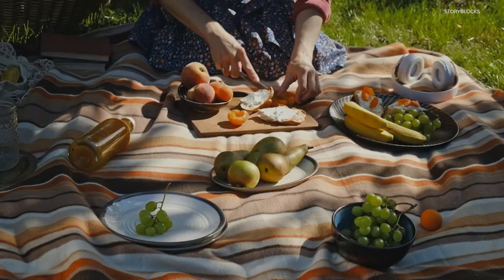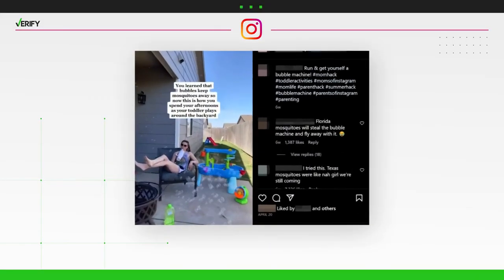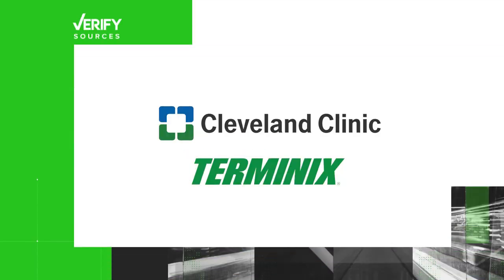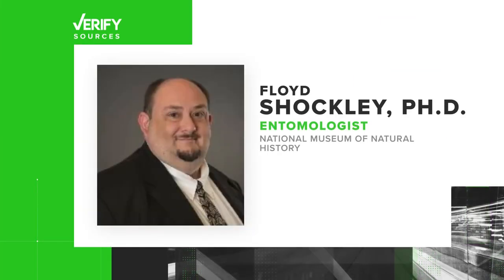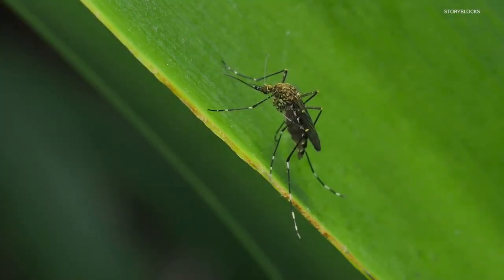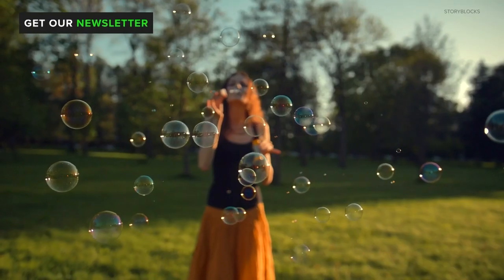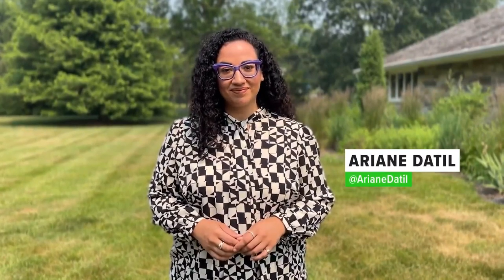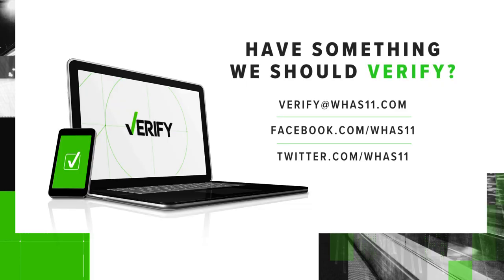Verify: No, bubbles do not repel mosquitoes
Mosquitoes find humans through a combination of the carbon dioxide we emit and our normal body odors.